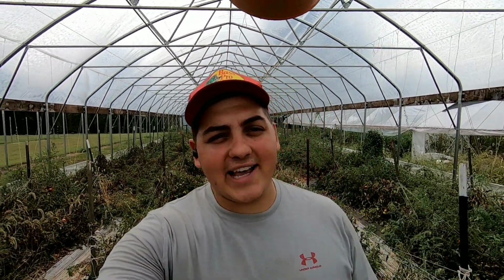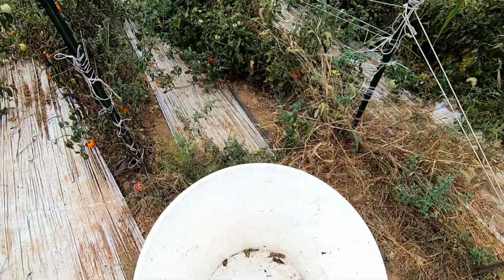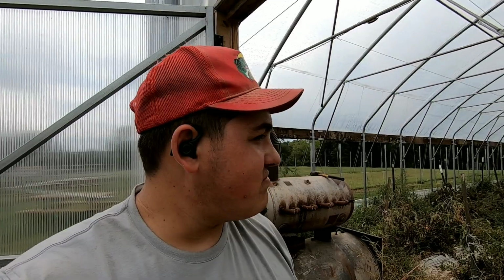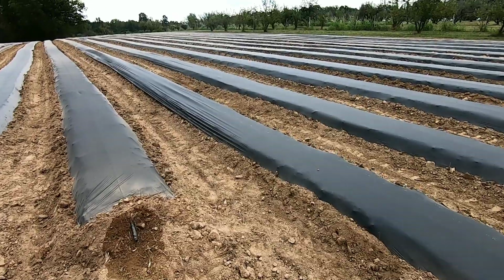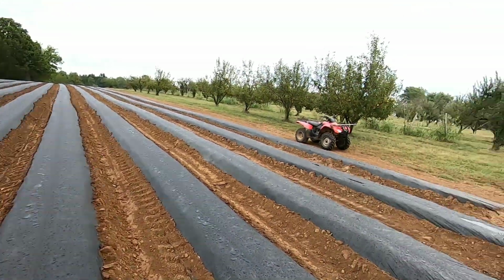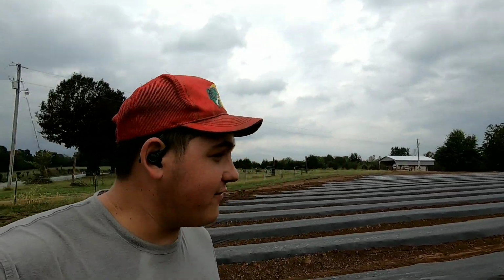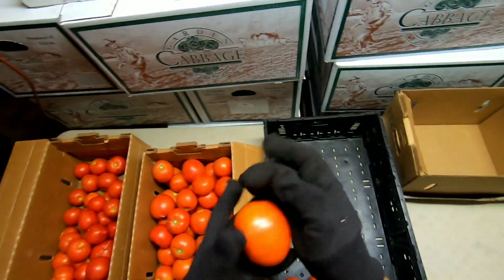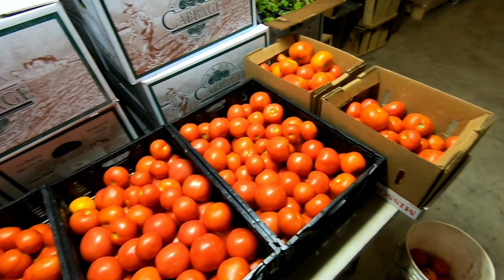Tomatoes and Strawberries!!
Today I picked tomatoes out of the high tunnel for the farmers market. We sell tomatoes at most of our farmers market we do! The total picking was 180 Lbs of farm fresh tomatoes! Then I went to our strawberry patch and I had to fix some of the plastic the the wind picked up! The reason this happened is because the plastic mulch layer didn't pick up enough soil to cover the sides. After all this I went inside the warehouse and graded the tomatoes for the farmers market! We grade the tomatoes by looks. The #1 we sell for $3 a pound and the seconds for $2.